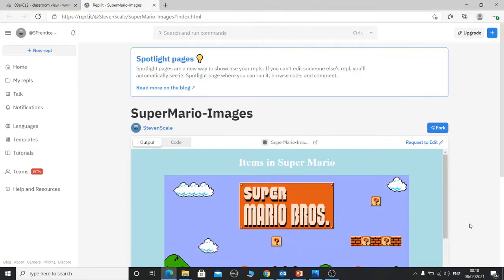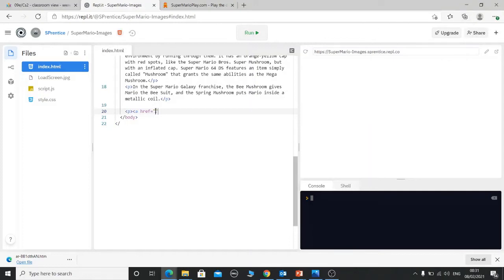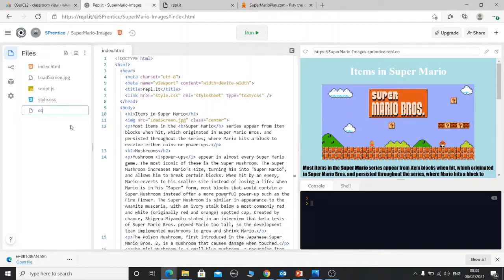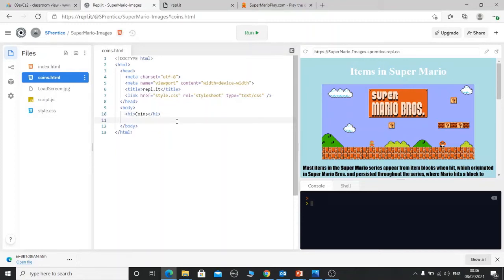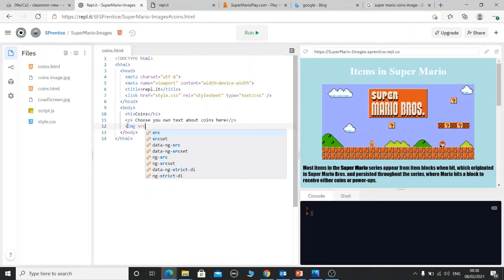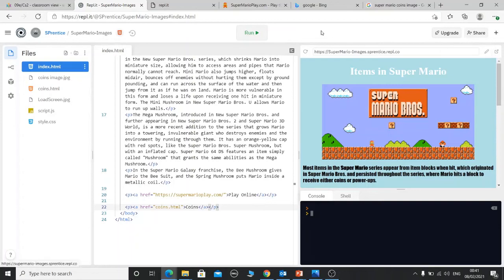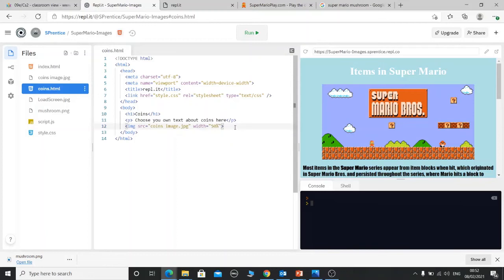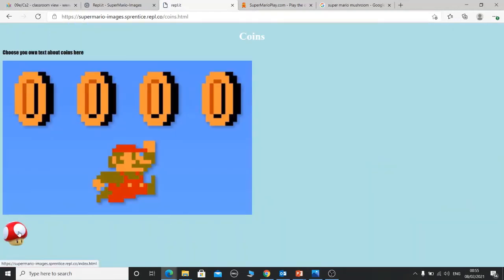Computer Science - Y9L6 How to add Hyperlinks in HTML